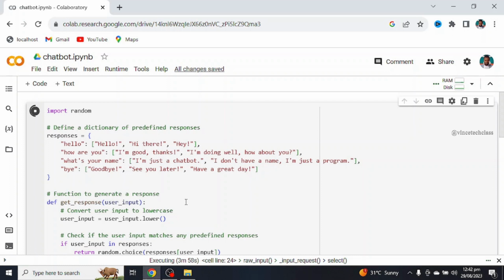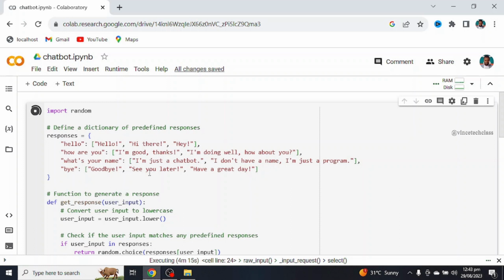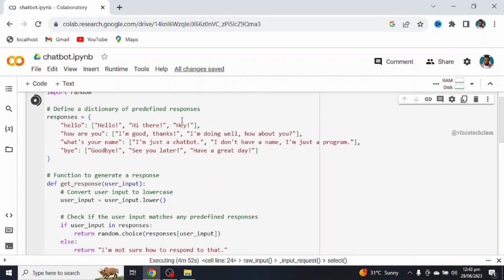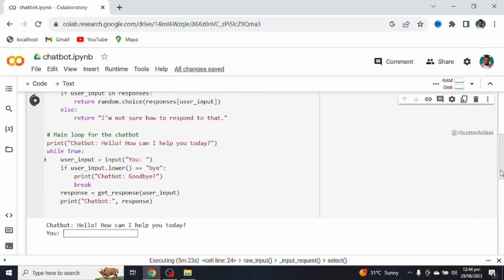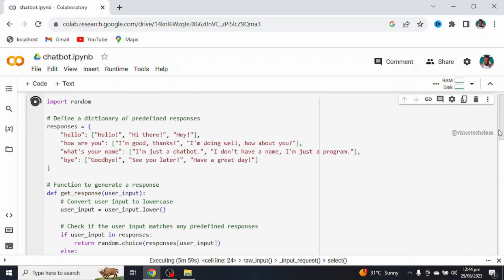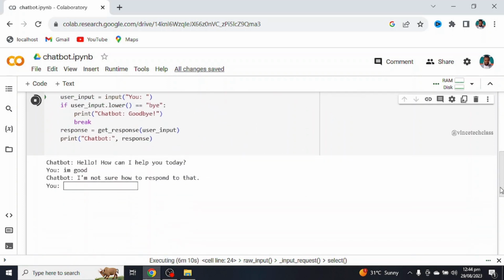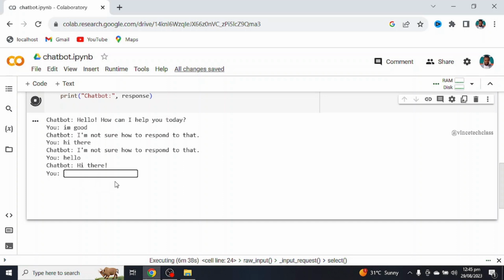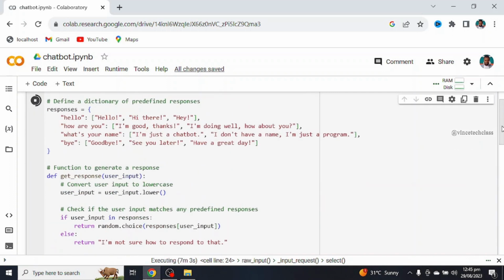Project 10: Chatbots with programming with Python | Machine learning.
A chatbot is a computer program designed to simulate human conversation with users, typically through text-based or voice-based interactions. Chatbots are a form of artificial intelligence (AI) and are often used in various applications and industries to automate tasks, provide information, or offer customer support.